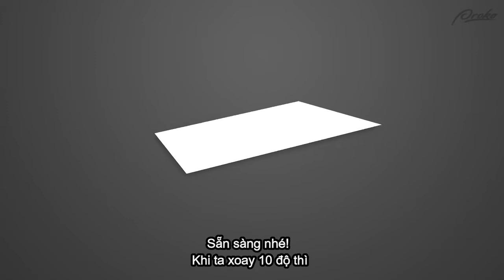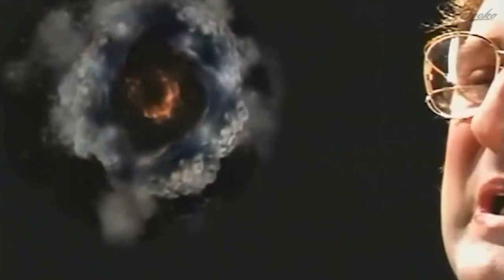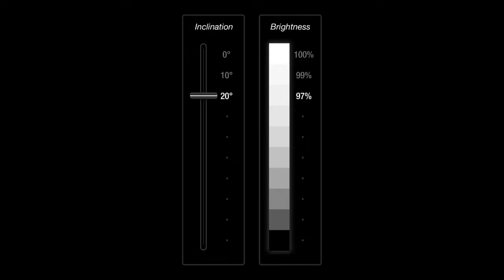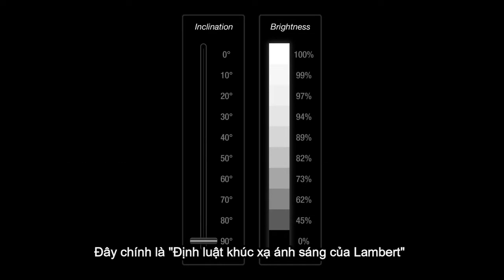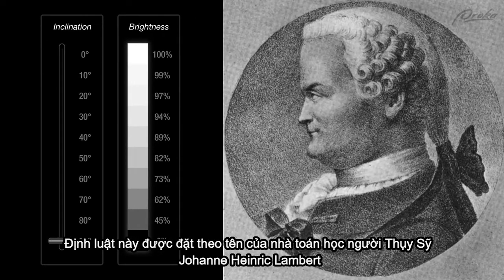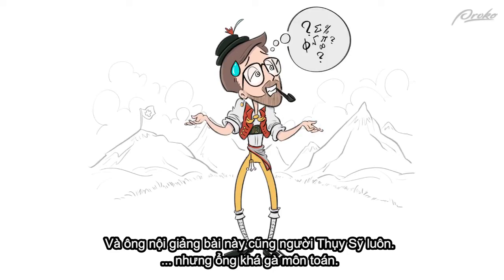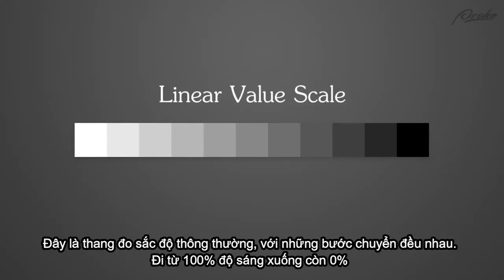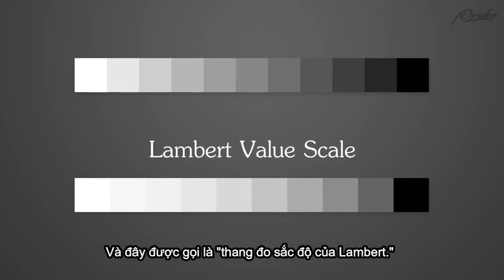bí mật của ánh sáng